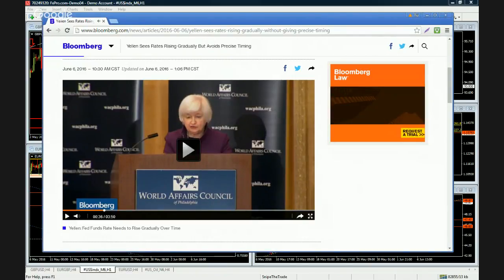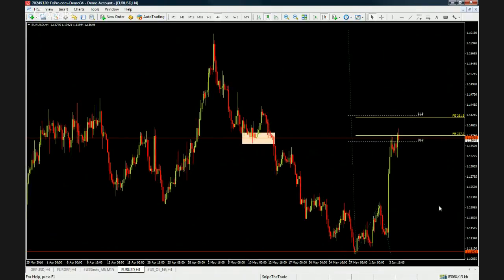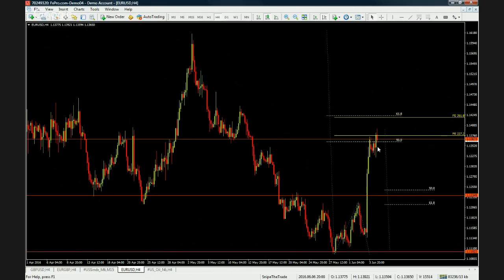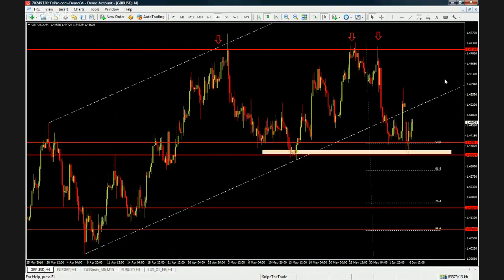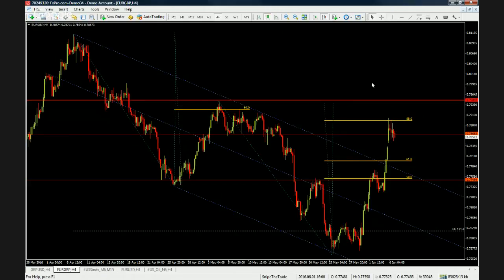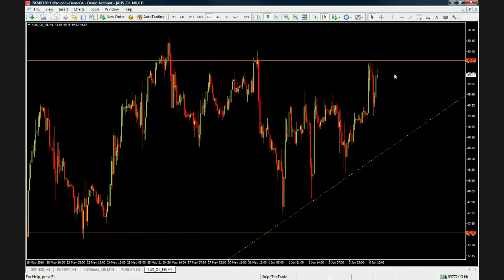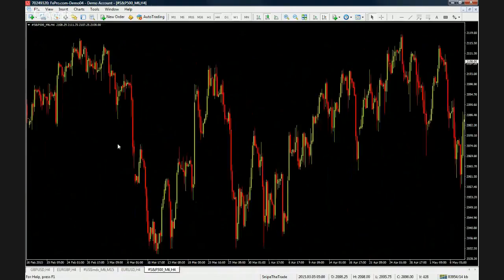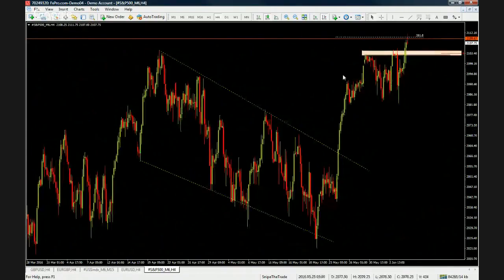End of day market commentary June 6th 2016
We´re going to go through the pound, the dollar, crude and the emini S&P500